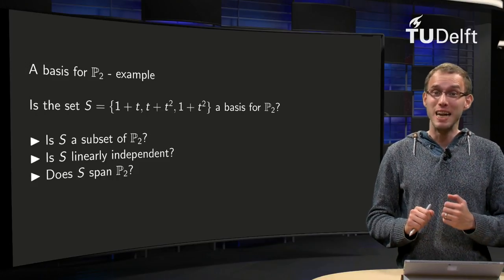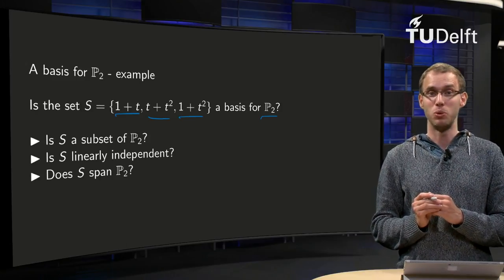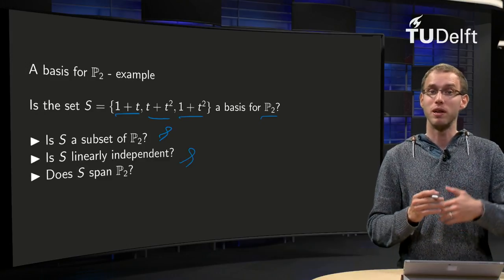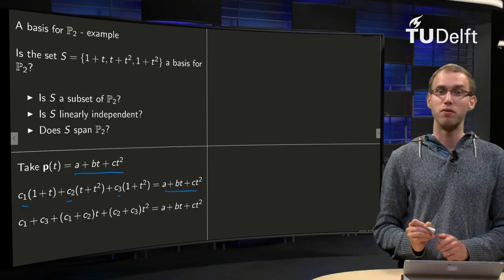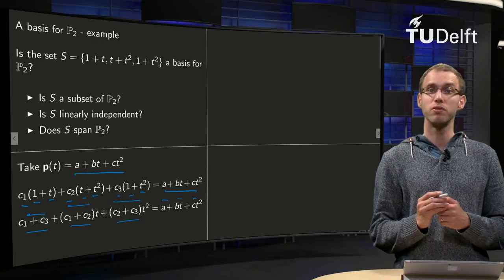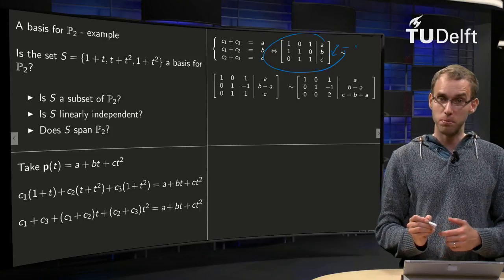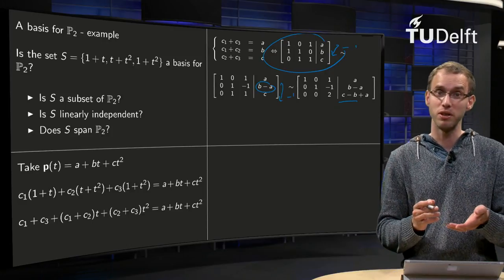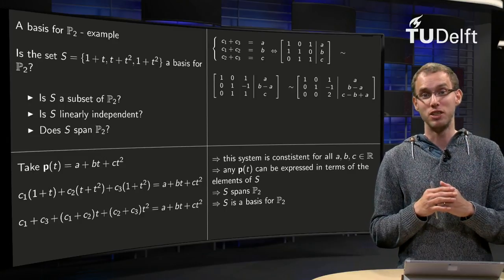A basis for a vector space - example